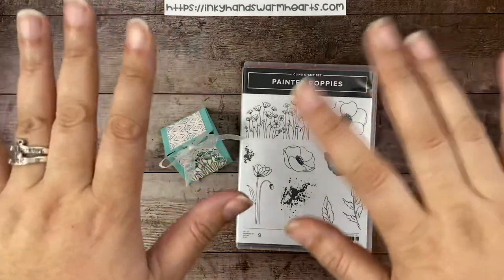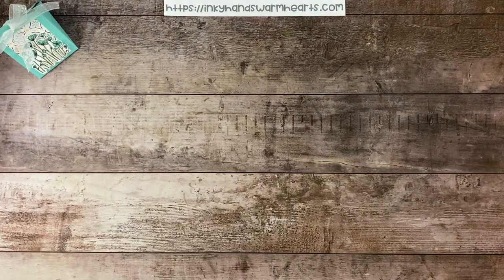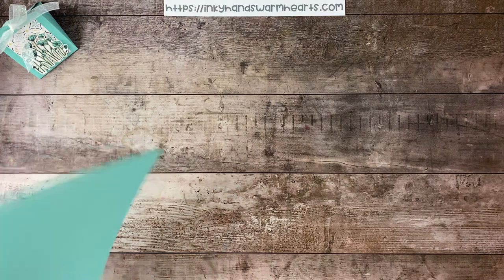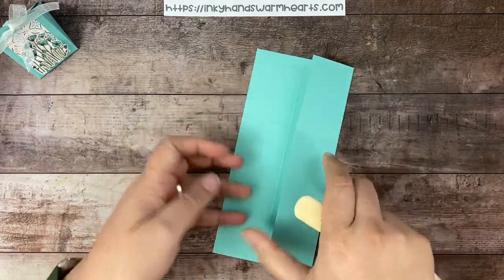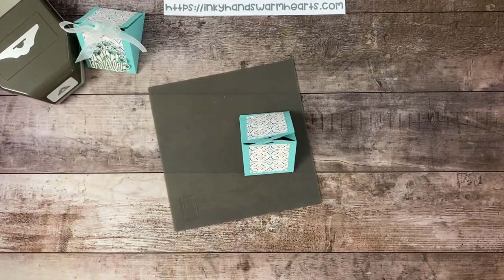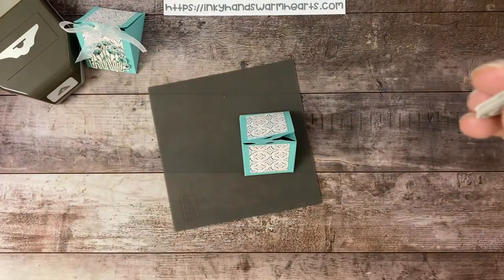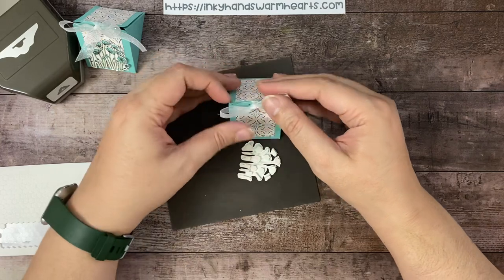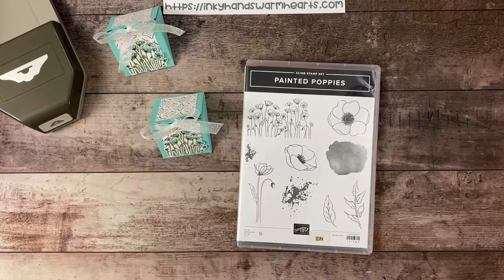🐣 How to Make my Floral Triangle Box - Painted Poppies - Stampin’ Up! - Inky Hands Warm Hearts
In this video for How to Make my Floral Triangle Box Tutorial, I will show you how to make this Floral Triangle Box with the Painted Poppies Stamp Set by Stampin’ Up!. Let me teach you how.

• Design A Daydream 12" X 12" (30.5 X 30.5 Cm) Host Designer Series Paper [159161]

Here is the links for some items that I used in the video that I get from Amazon.
• Reverse Action Tweezers - I used it to glue down the small pieces
• Xyron Adhesive Eraser - to remove glue residue on paper
• Tombo Sand Eraser - to remove minor ink spots or smudges
• Magnetic Sheets for Dies - 50 count
• Mini 6" Guillotine Paper Cutter - Like the one I use to cut small sentiments and paper